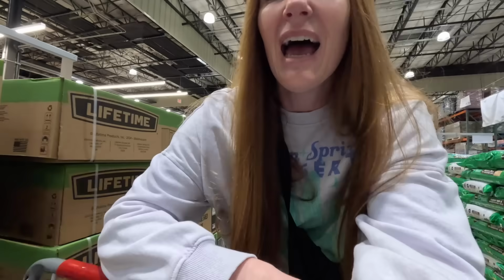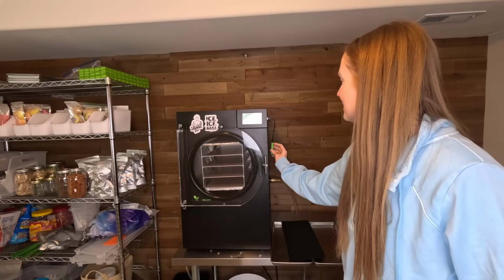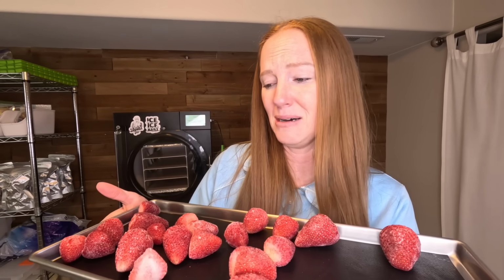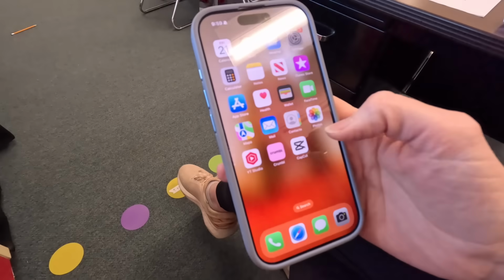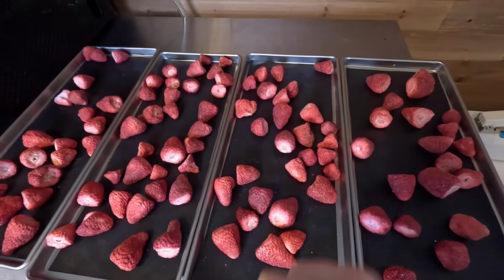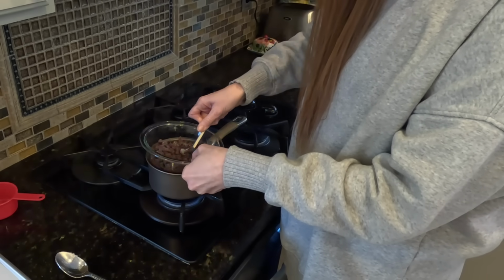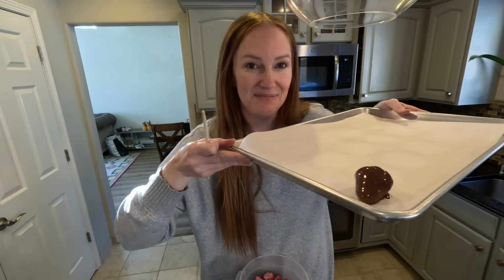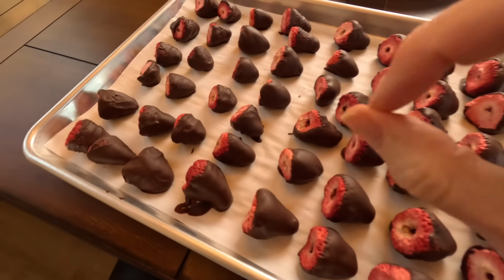This 3-Ingredient Freeze-Dried Dessert Blew My Mind! 🤯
When it comes to freeze dried desserts, it has been hard for me to find one I really love. Well today that changes. this was LIFE CHANGING! Mr. Freeze Dry says it's the best freeze dried recipe I've made. You have to try it!

Amazon Tray Liners
Amazon Choc Chips
Amazon Coconut Oil
Amazon Skewers